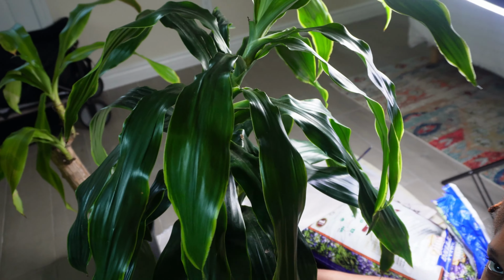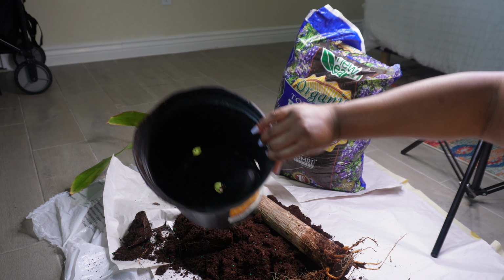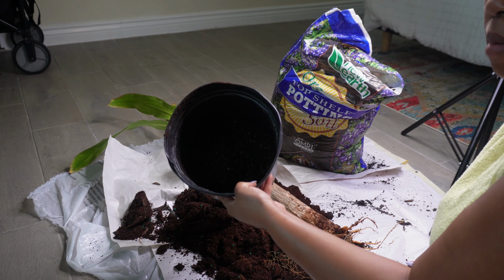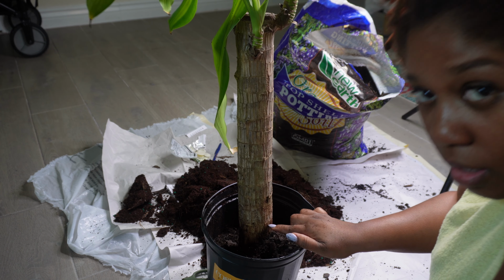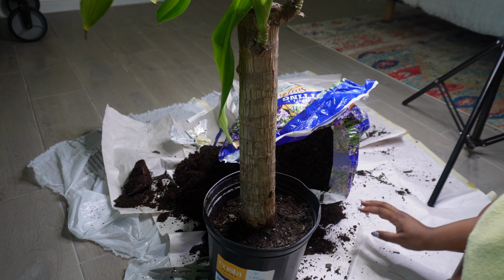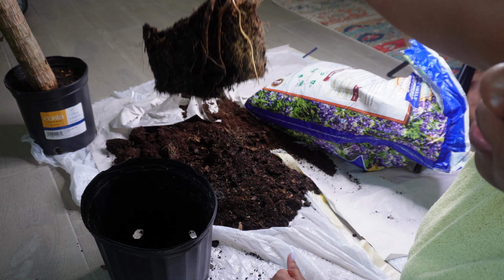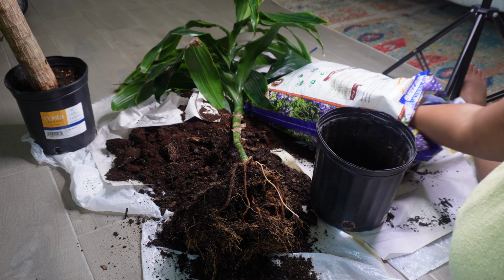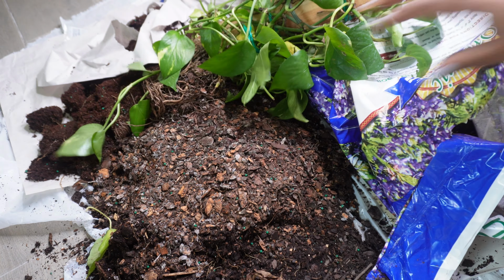PLANT CARE FOR BEGINNERS II NEW PLANT TIPS * II SMALL INDOOR APARTMENT GARDEN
Hey Hey , today we will be repotting plants that I just purchased. Better soil for better plants I will be using Organic potting soil from H-E-B.